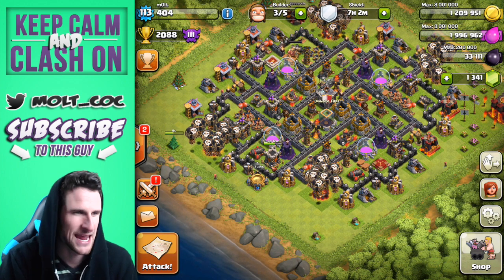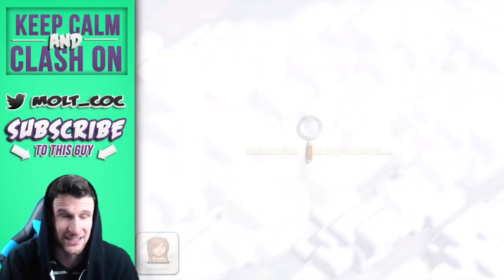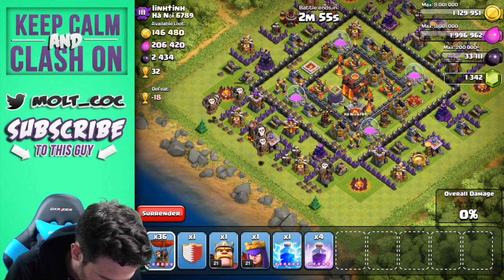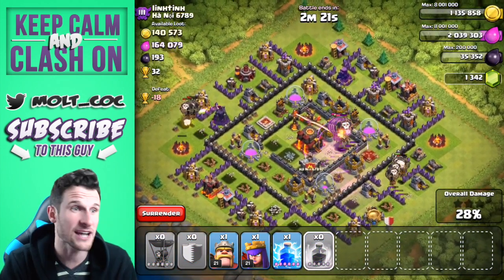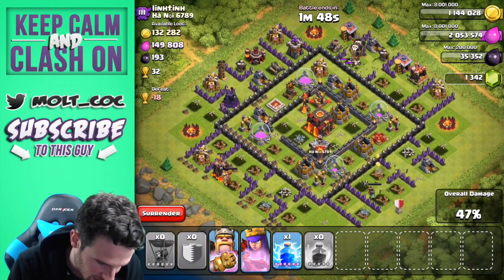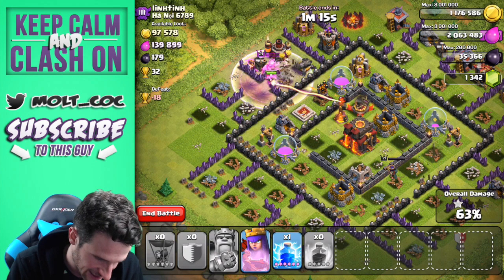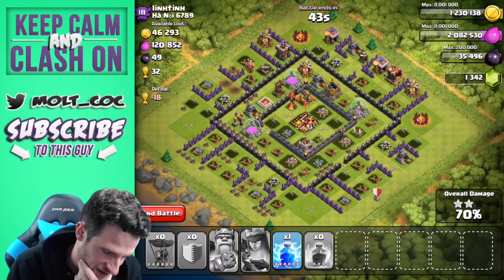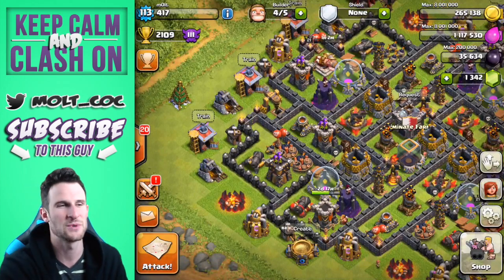54 MAX Balloons | Clash of Clans | Epic Dark Elixir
Clash of Clans Max Balloons Doing work!